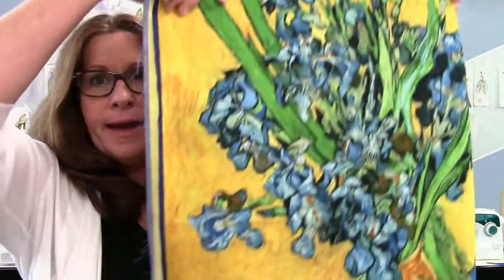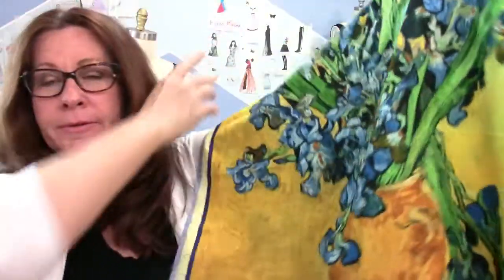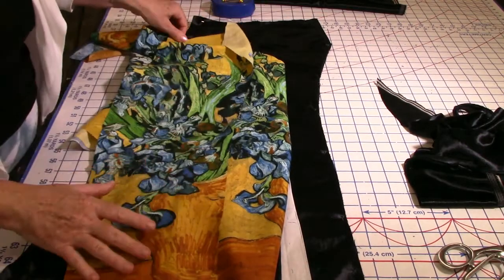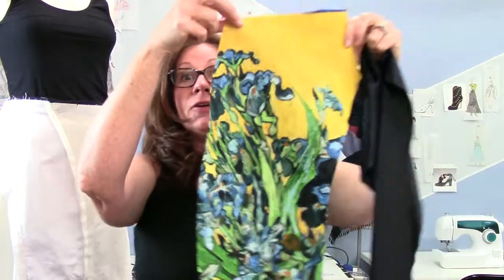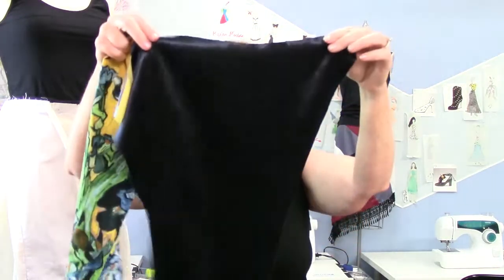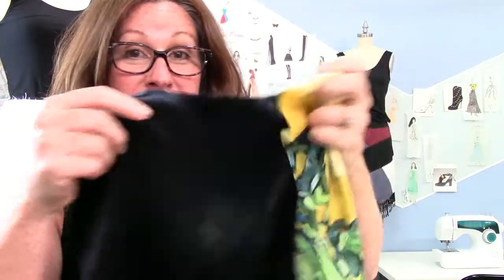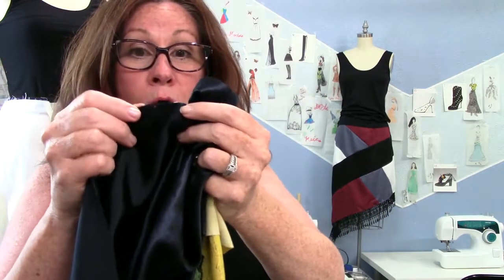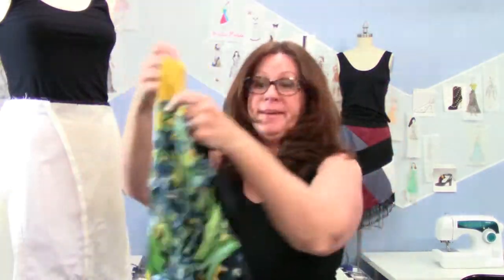New Skirt for the VanGogh exhibit!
I found these beautiful panels at a quilt store and was inspired to design a skirt for me and my friend to wear to our upcoming visit to the Van Gogh exhibit coming to town!  I often wondered what I could do with those colorful panels I see in the fabric stores.